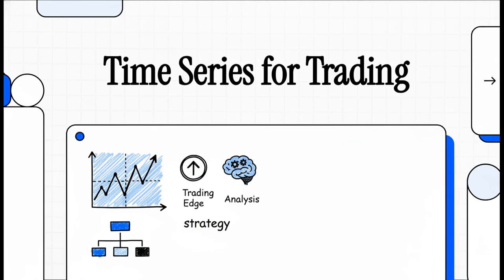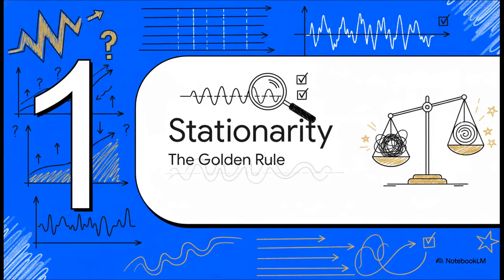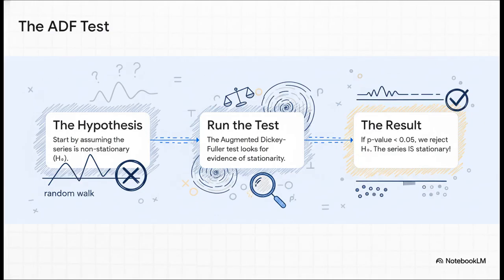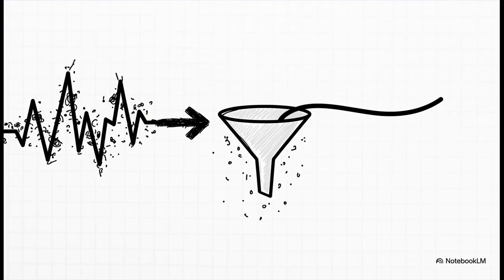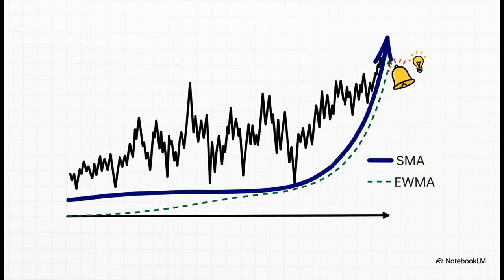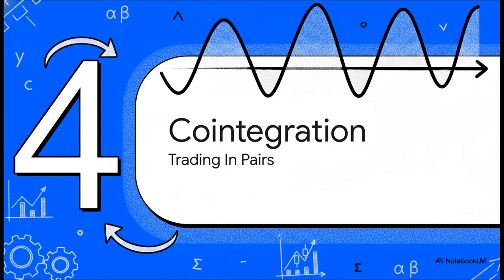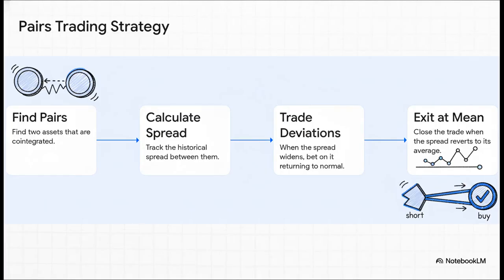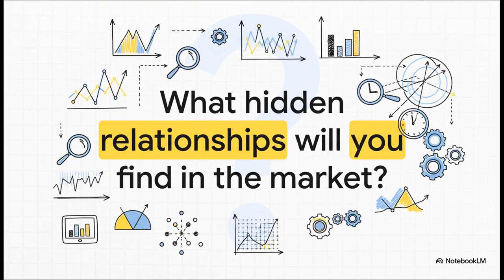Time Series Analysis: Understanding Market Data Over Time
Financial data is fundamentally time-dependent, and time series analysis provides the tools to understand patterns, trends, and dependencies over time. In this video, we explore the core concepts of time series analysis and how quants apply them to build robust trading strategies.
What You'll Learn:

What makes time series data unique
Stationarity and why it matters for modeling
Trend, seasonality, and cyclical components
Autocorrelation and serial dependence
White noise vs predictable patterns
ACF and PACF plots explained
Differencing to achieve stationarity
Detrending and deseasonalizing data
Random walk hypothesis in markets
Unit root tests (ADF, KPSS)
How Athena Quant approaches time series data
Time series decomposition techniques
Common mistakes in temporal analysis
Preparing data for forecasting models

Understanding time series fundamentals is crucial before building any trading model. Whether you're testing for predictability, identifying patterns, or preparing data for machine learning, these concepts form the foundation of quantitative analysis.